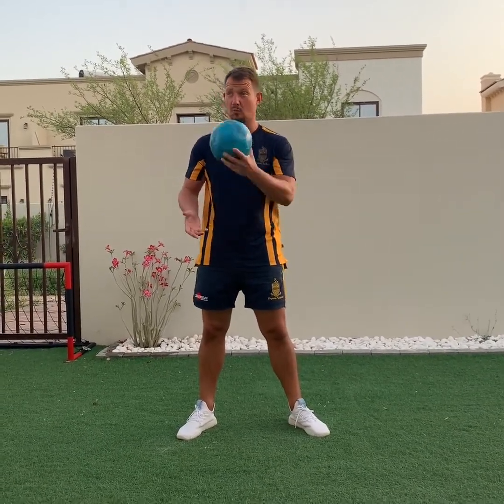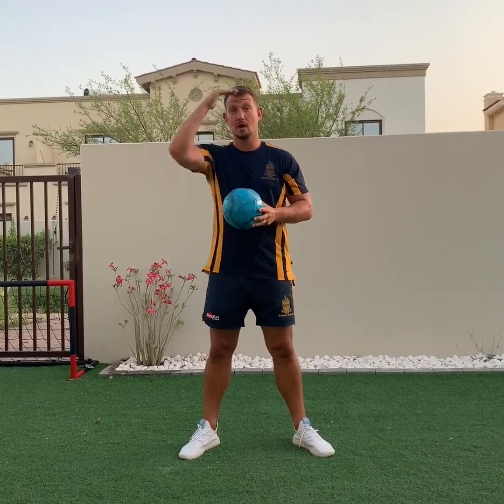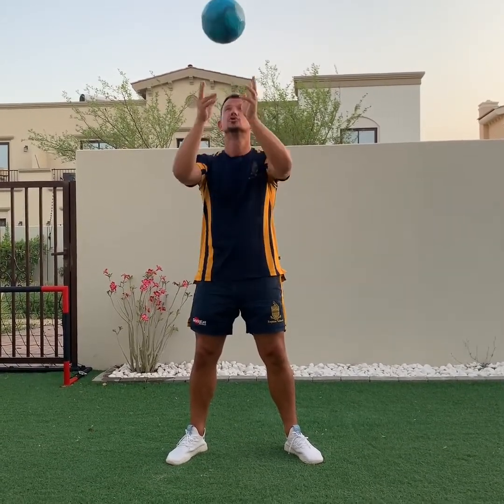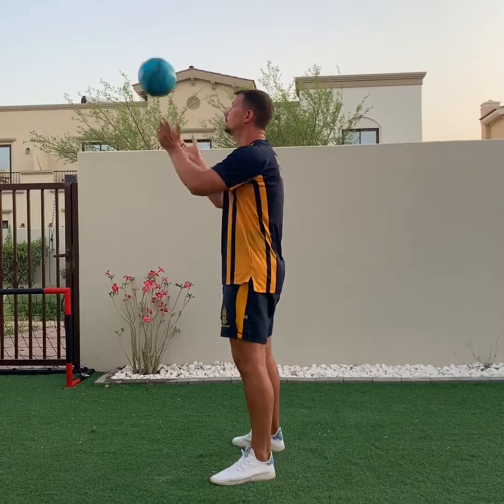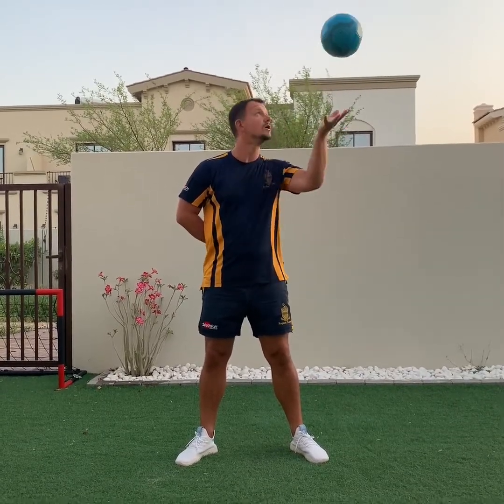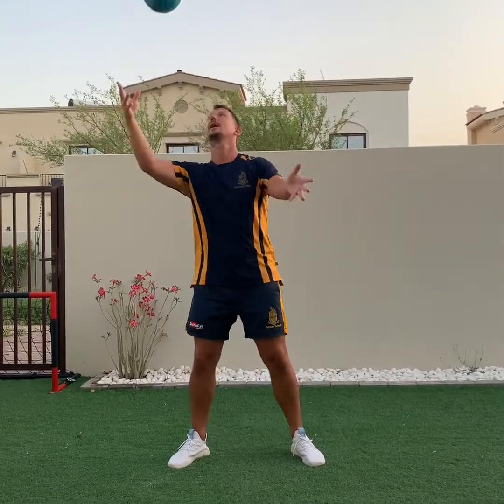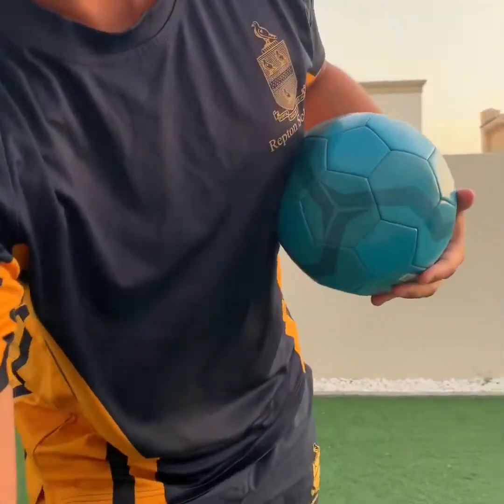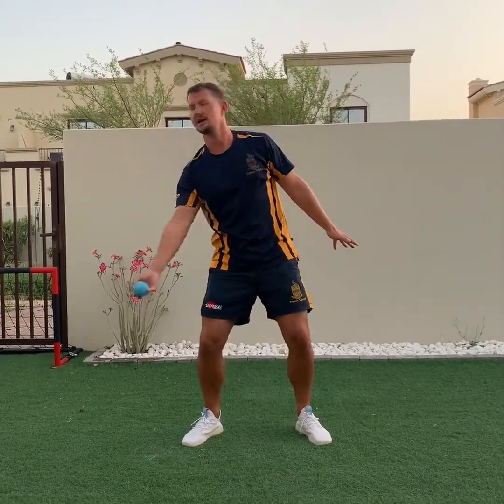Year 1 Ball Skills